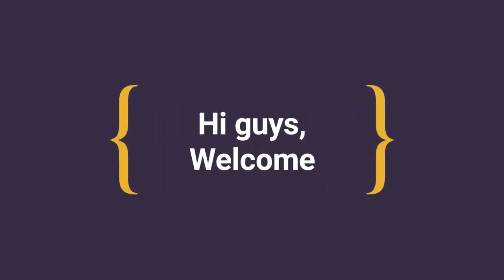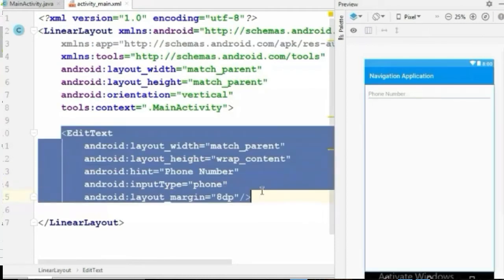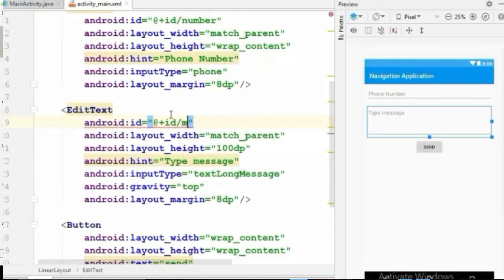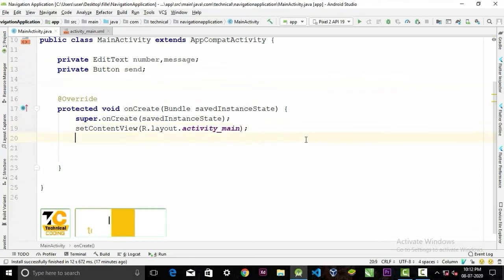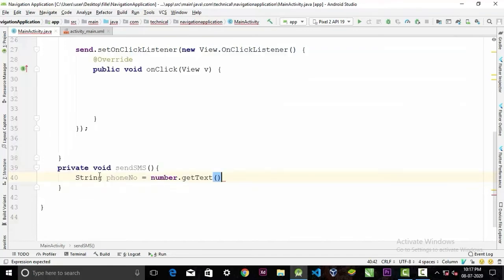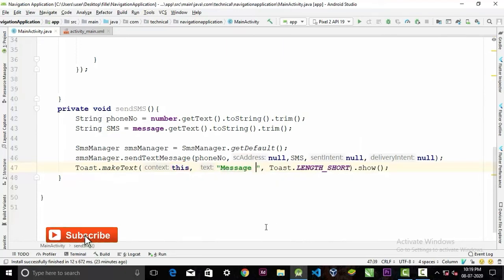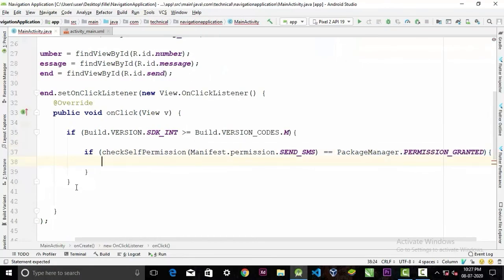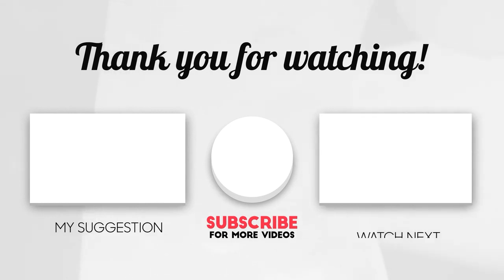How to Send text message from android app || Android studio tutorial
In This Video I explain how you can send text messages from your android app.

Sending text message can also be possible from your android app. In this video I give an example how you can do it in your android studio.

Remember to work sms manager successfully you need make sure that SEND_SMS permission is allowed that's why we need to ask for the runtime permission from user.

Example code: it will avaiable in short time